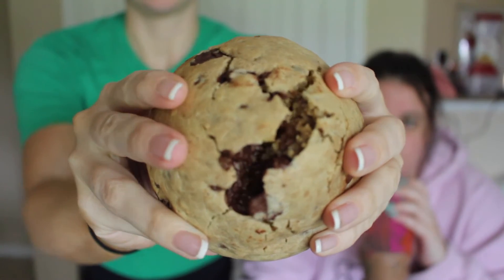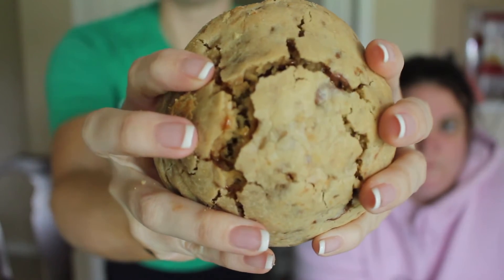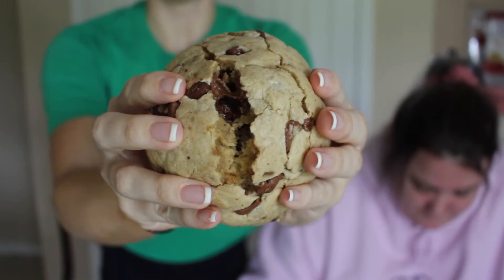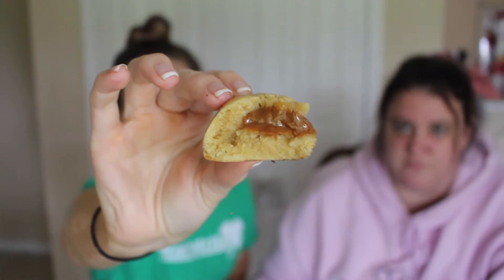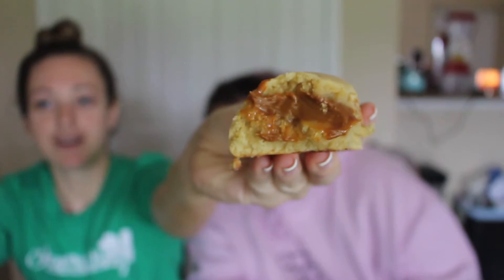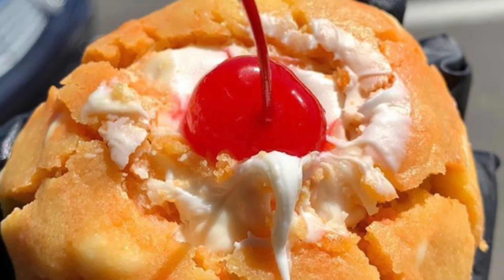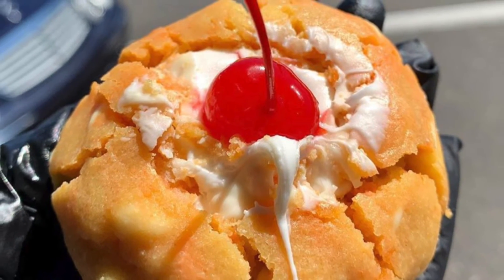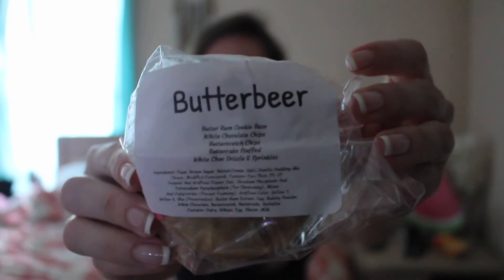Instagram Cookie Review: My Cookie World, PDxCookie, & Fat and Weird Cookie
Today I try out My Cookie World, PDxCookie Co, & Fat & Weird Cookies

Check out the full scoop on these companies below:

My Cookie World:
1. Instagram page helpful? Yes
2. Options: 12
3. Availability: Thursday & OP drops
4. Marketing: 7/10
5. Ordering: easy
6. Delivery: 4 days
7. Taste: 7.3/10
8. Price: $9.19/ cookie (5 cookies)
OP drops seem to happen between 1-3 days after Thursday drop
Shipping $12/ Tax $2.97
Minimum purchase of 5 cookies

PDxCookie Company
1. Instagram page helpful? Yes
2. Options: 13+
3. Availability: Friday's
4. Marketing: 9/10
5. Ordering: easy
6. Delivery: 2/3 days
7. Taste: 7.6/10
8. Price: $7.40/ cookie (5 cookies)
Shipping $12
Most items sold out after 14 minute mark - completely sold out at 2 hours
No minimum purchase
Expiration: 1 week at room temp, 3 weeks in refrigerator, 3 months in freezer
G.O.A.T Pack:
- Chocolate Peanut Butter Bomb: Brown Sugar Vanilla Dough with Chocolate Chips, PB Chips, Peanut Butter Cups, and Reese's Pieces
- Frosted Animal Cheesecake - Cheesecake Dough with White Chips, Frosted Animal Cookies, and Cream Cheese Frosting
- Better Than Sex - Brown Sugar Vanilla Dough with White Chips, Twix, and Oreos stuffed with Buttercake and filled with Buttercream
- Funfetti Buttercream - Funfetti Cake Dough with White Chips and Buttercream Frosting
- Cinnamon Roll - Brown Sugar Vanilla Dough with White Chips, Cinnamon Chips, Cinnamon Rolls, filled with Cream Cheese Frosting
- Em’s Choc Sexual - Chocolate Fudge Brownie Dough with Milk Chips and Dark Choc Oreos filled with Nutella and topped with a Brownie

Fat & Weird Cookies
1. Instagram page helpful? Yes
2. Options: 11
3. Availability: Sundays
4. Marketing: 9/10
5. Ordering: easy
6. Delivery: 8 days
7. Taste: 8.1/10
8. Price: $7.50/ cookie (5 cookies)
1 vegan option - not always available
GF option during Christmas season
Expiration: 2 weeks refrigerator, 6 months in freezer
3 pack $17
4 pack $22
5 pack $26
12 pack $60
OG Flavors not featured:
- The Pudge: crunchy peanut butter base w/ loads of chocolate peanut butter candy pieces stuffed w/ XL chocolate peanut butter cup
- Pitchin' Tents: Honey graham dough, tiny marshmallows, chocolate chunks and marshmallow chocolate core
- Party Animal: Soft almond sugar cookie base swirled w/ an overload of confetti sprinkles, packed w/ frosted animal cookies and vanilla frosting

Wonder how all the brands I've tried stack up to each other?
1. World's Best
2. Halfsies
3. Fat & Weird
4. PDxCookie
5. My Cookie World
6. The Competitor's Cookie